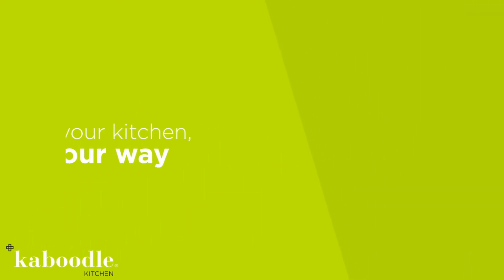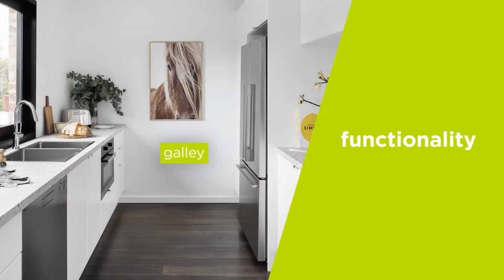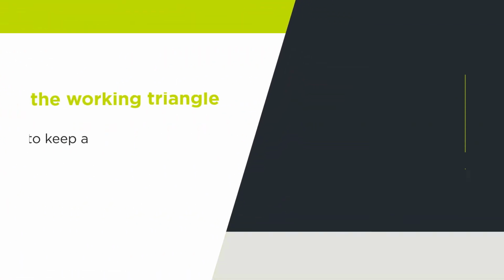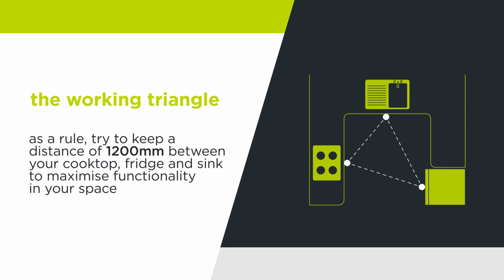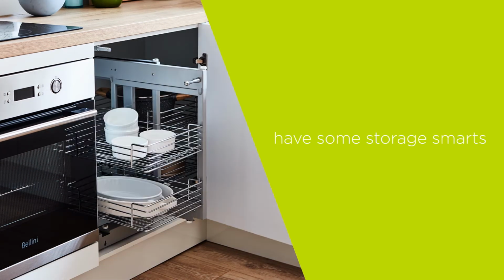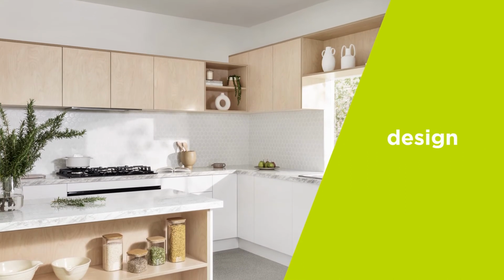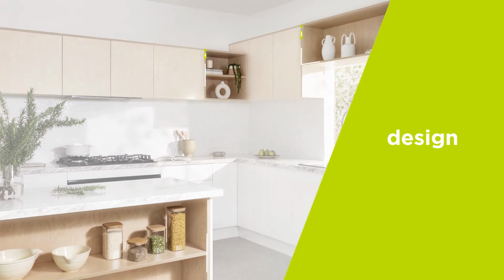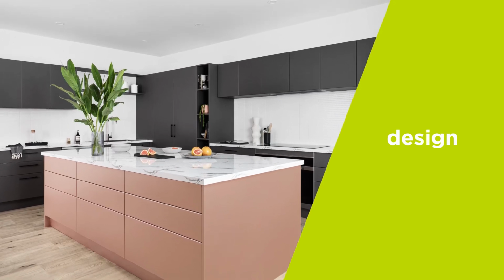planning your kitchen, your way | kaboodle kitchen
Starting to plan your dream kitchen and not sure where to start? We’ve put together a few top tips you should consider when it comes to making decisions around the functionality, design and style of your space.